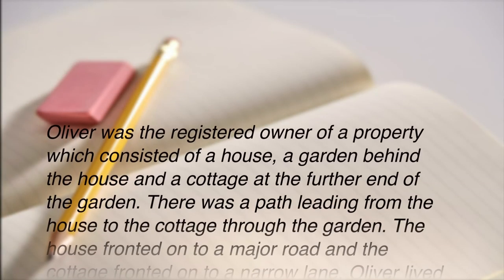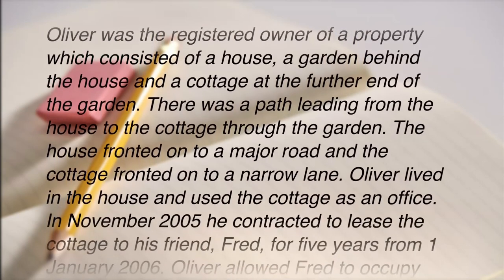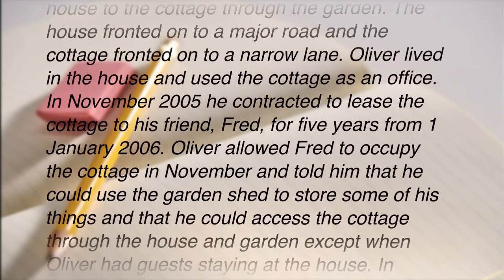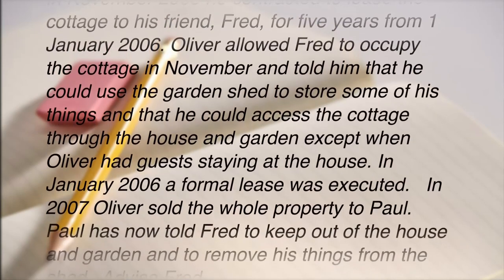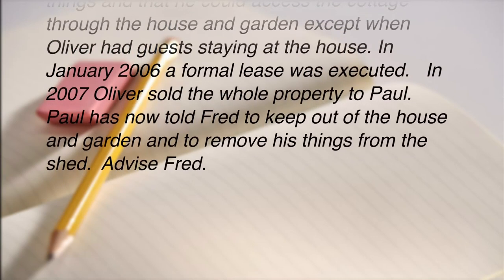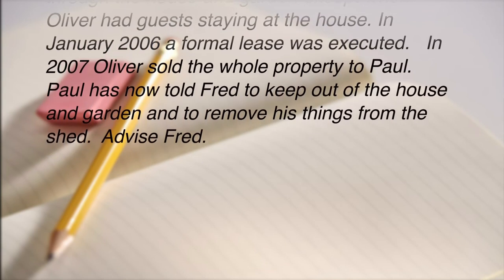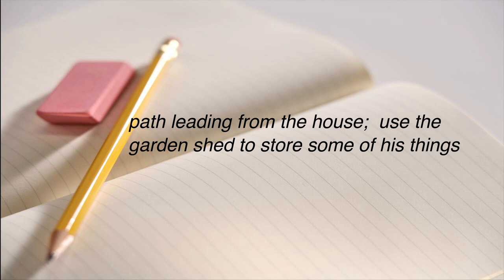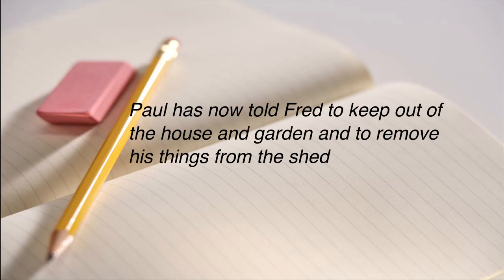Land Law - Answering Exam Questions Part 2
**THESE ARE LAW LECTURES TO SUPPORT AN ENGLISH COMMON LAW BASED LLB**
I DO NOT GIVE LEGAL ADVICE HERE!
FOLLOW ON TIKTOK: @jenniferhousen
FOLLOW ON INSTAGRAM: @LawSessionsWithJenniferHousen
DM ONLY ON TIKTOK